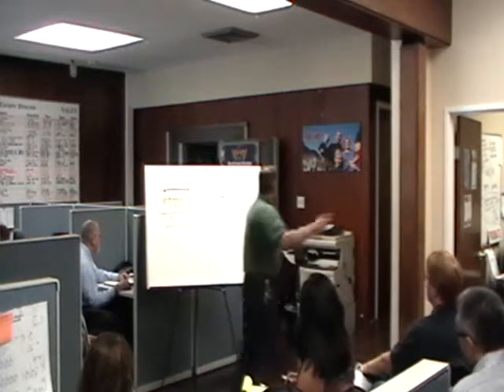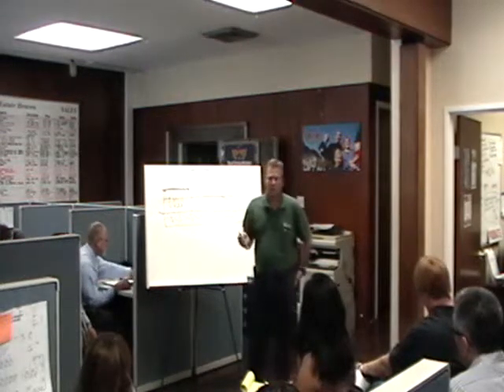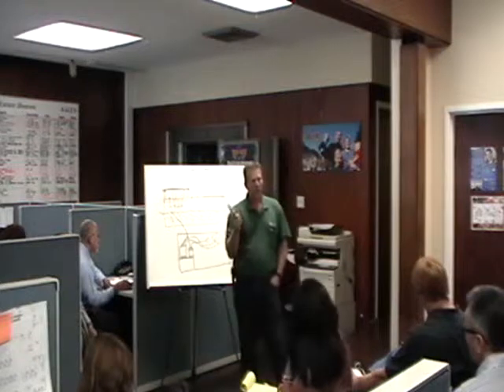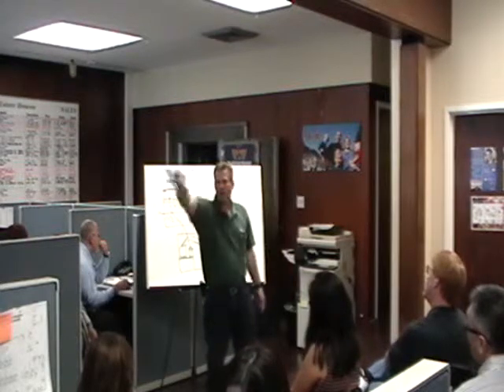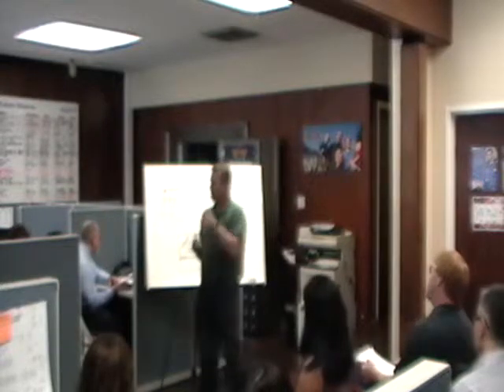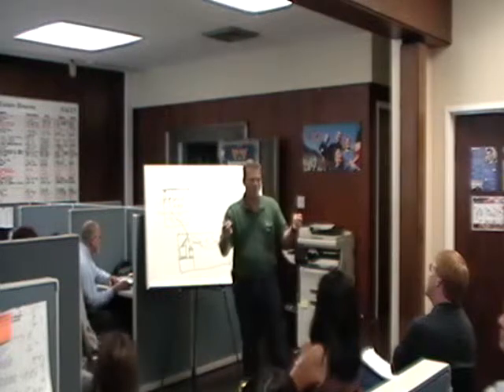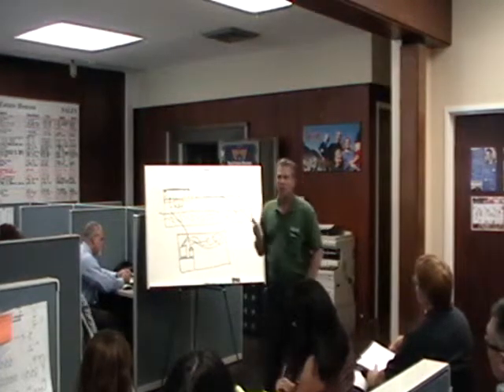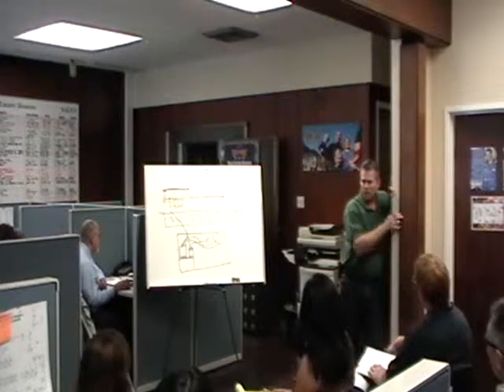Real Estate Heaven Training, Home Inspection 101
Basic Training on Home Inspection and what to look out for